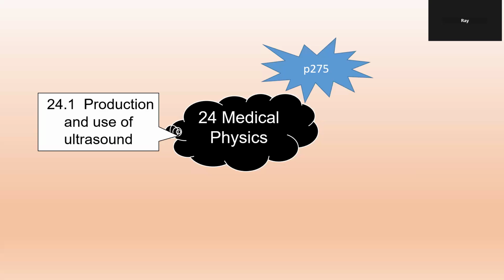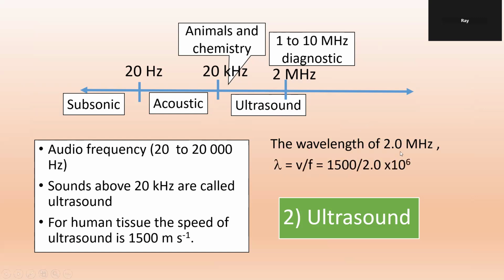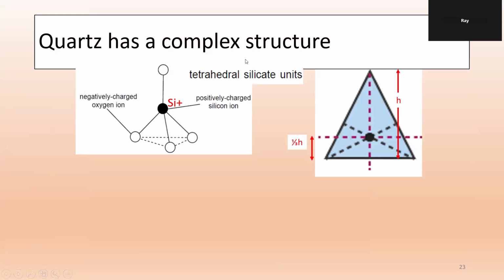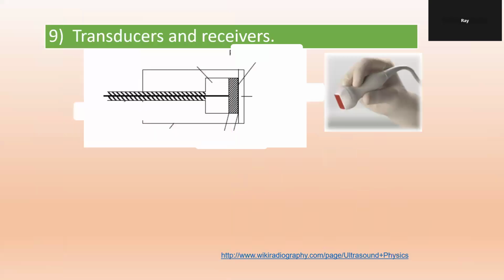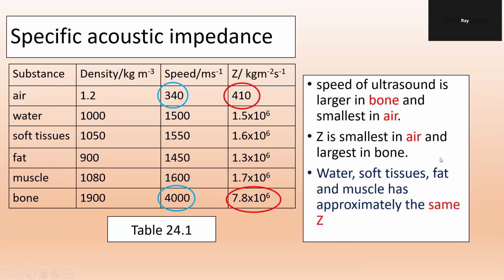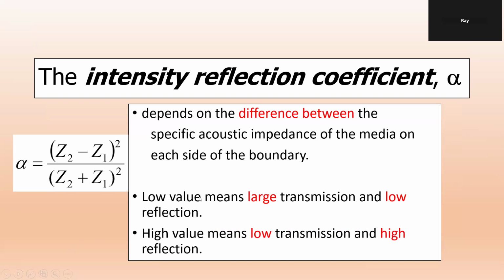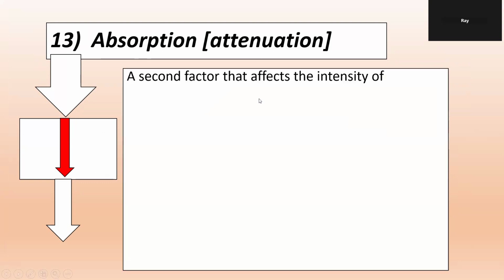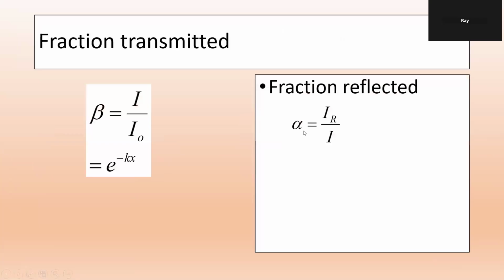A-level Physics: 24.1 Ultrasound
reflection coefficient, absorption coefficient, acoustic impedance